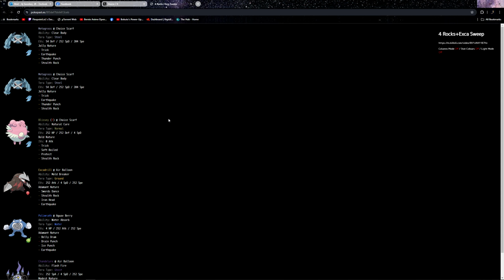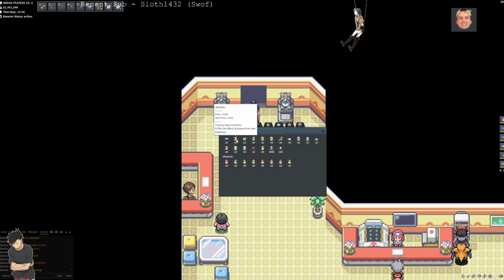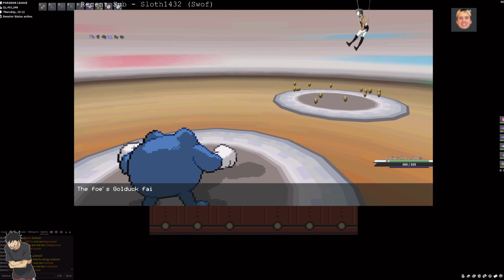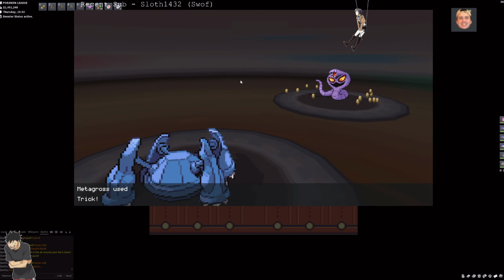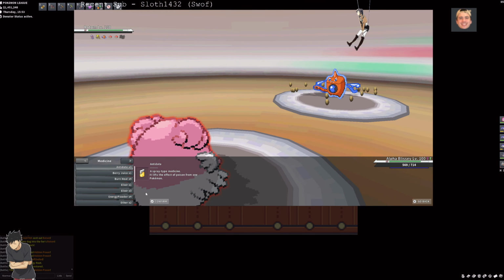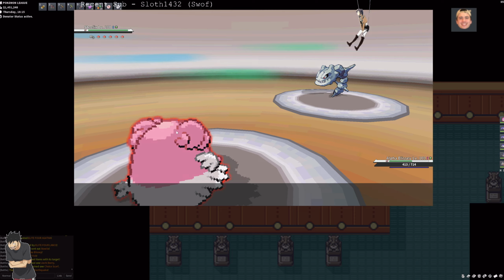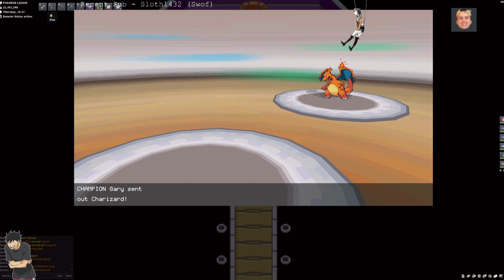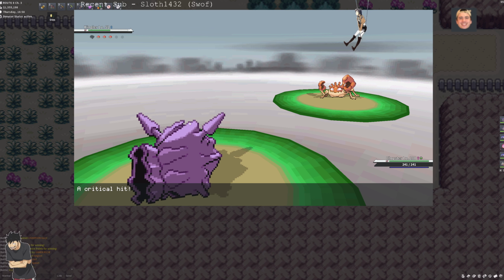PokeMMO - Kanto Elite Four Re-Run (Lvl 100) Team, Tips, and Strats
Team EVs/IVs included in the beginning. Def not a perfect run, but just my method.